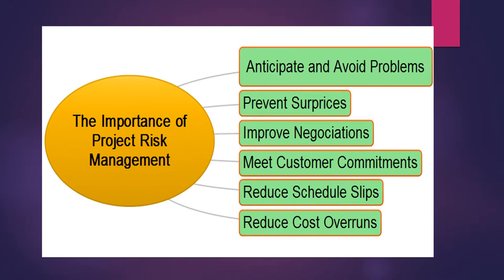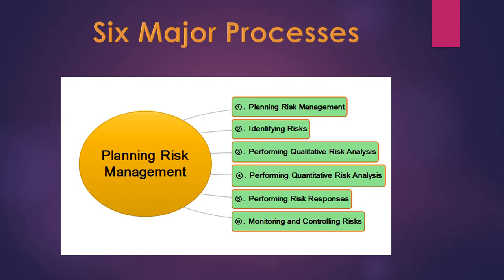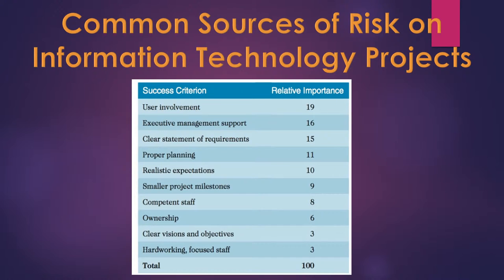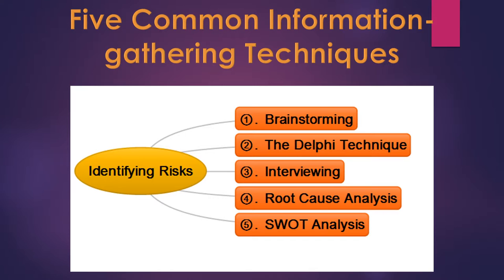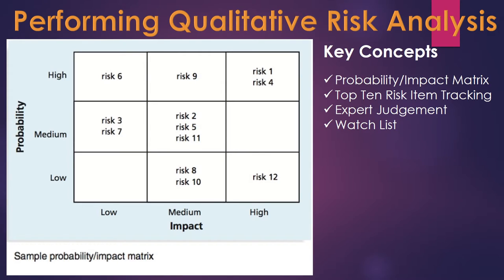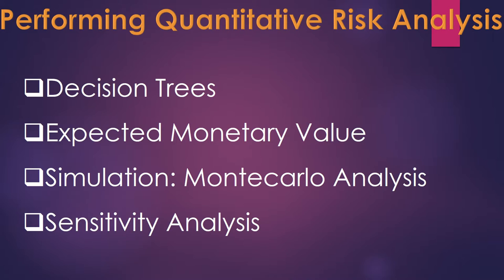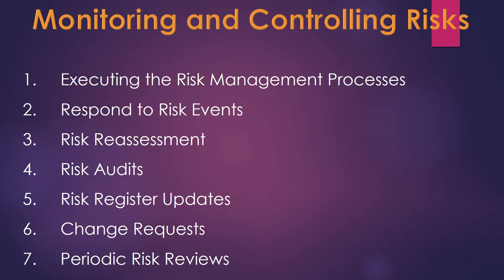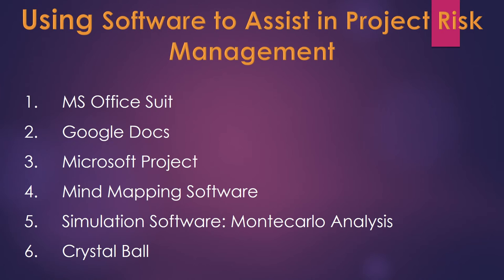IST535 Presentation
Project Risk Management - Basic Concepts - Seolito